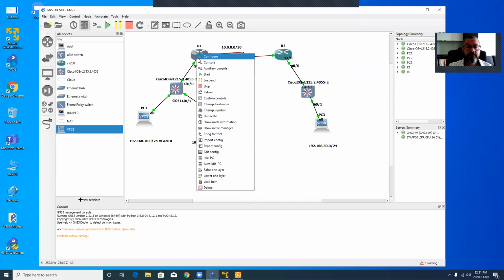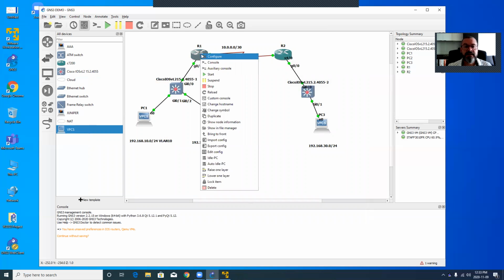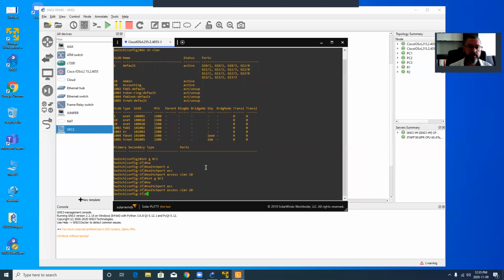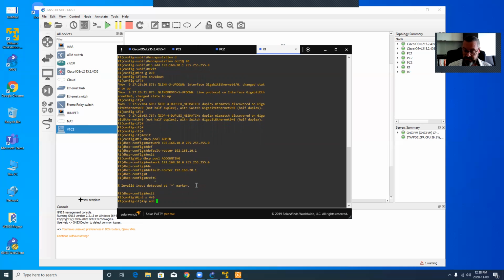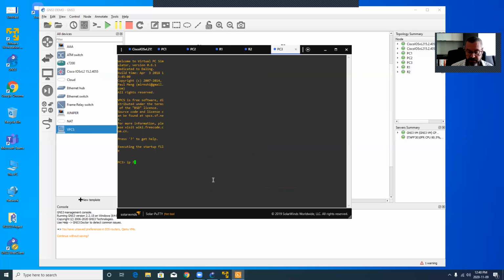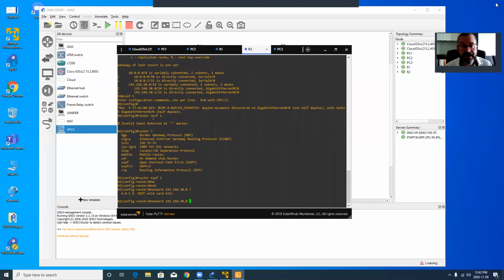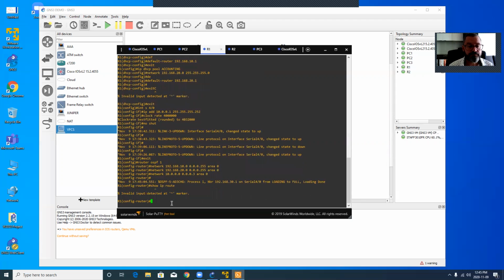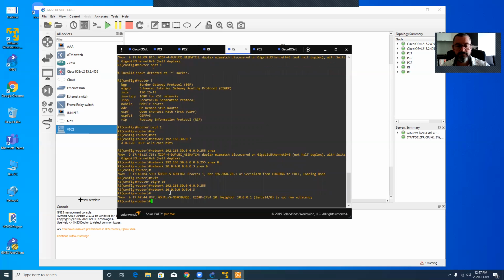Demonstration of GNS3 Software Part II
GNS3 is a simulation software that is able to use real Cisco operating systems therefore we can use GNS3 as a real network.